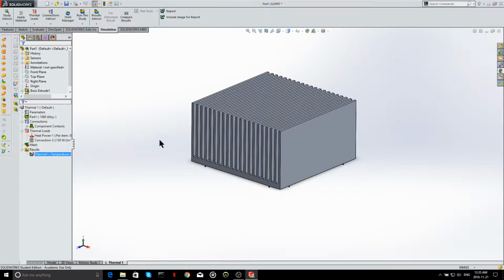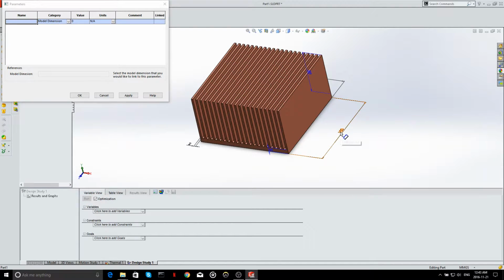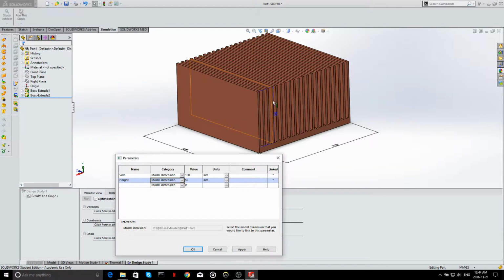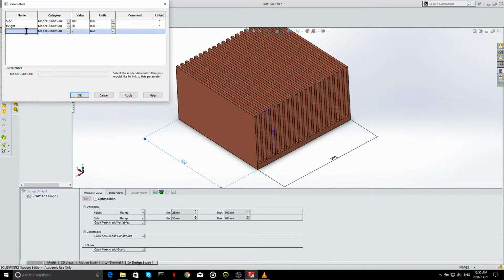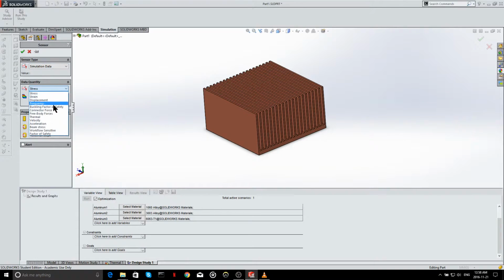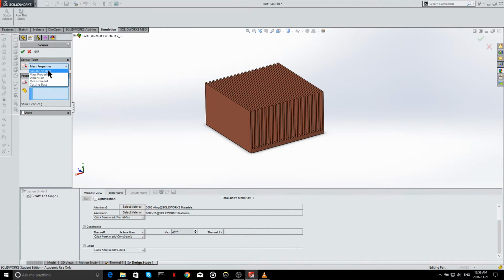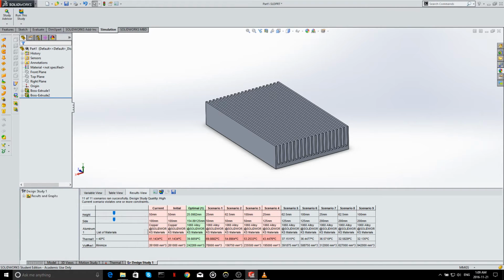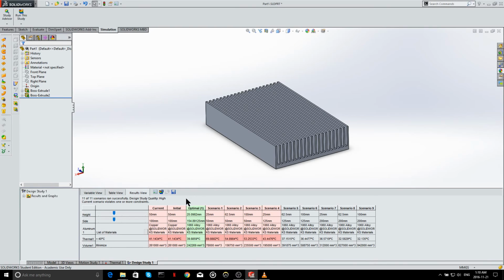SOLIDWORKS Simulation Tutorial - Thermal optimization of heat sink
University of Victoria MECH410 project - SOLIDWORKS simulation in thermal optimization of heat sink.